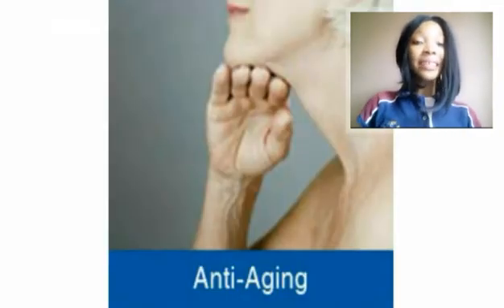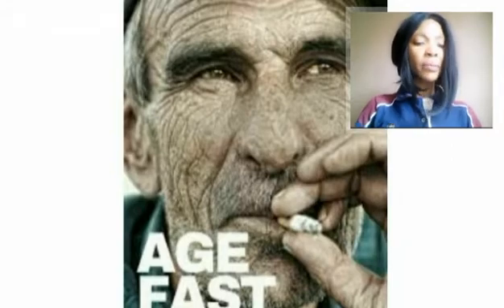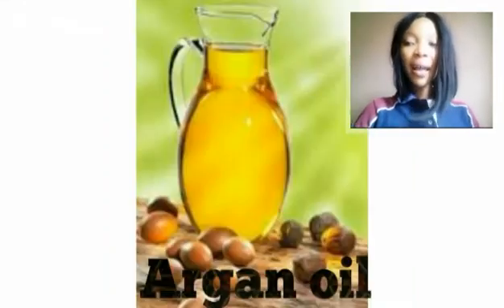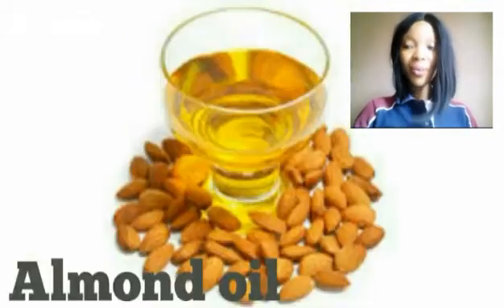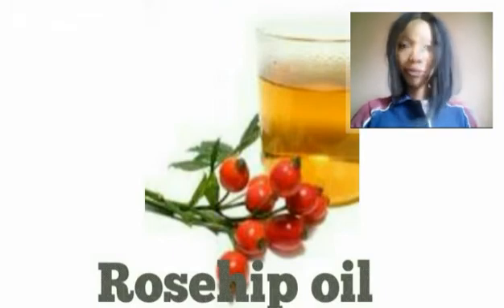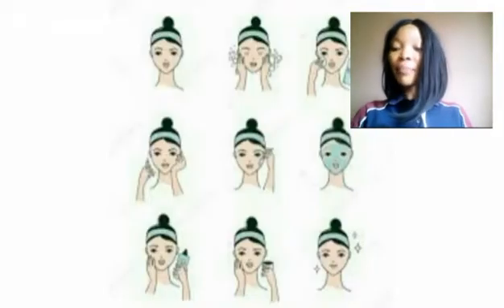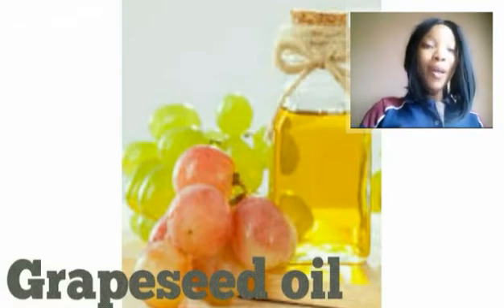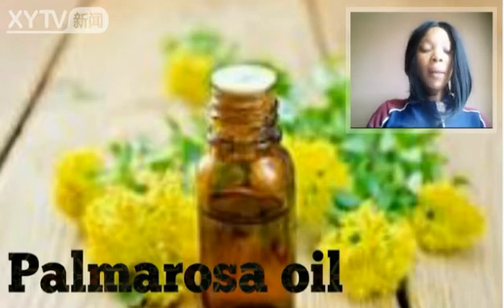Top 8 Best Anti-Aging Oils That Removes Wrinkles, Age Spot, Sagging Skin And Fine Lines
Oils that are best for anti aging, it helps remove wrinkles, age spot, sagging skin and fine lines.